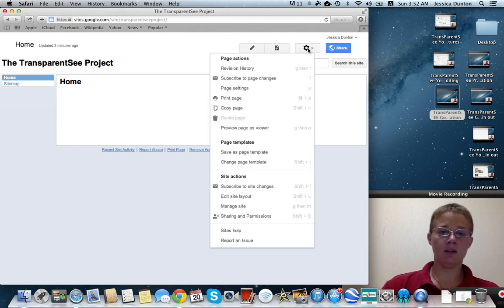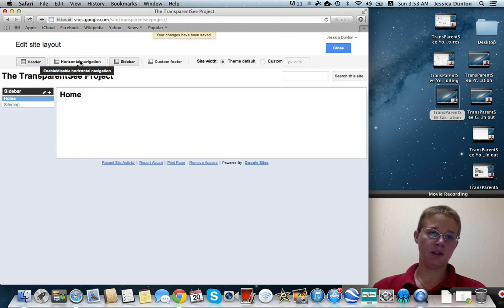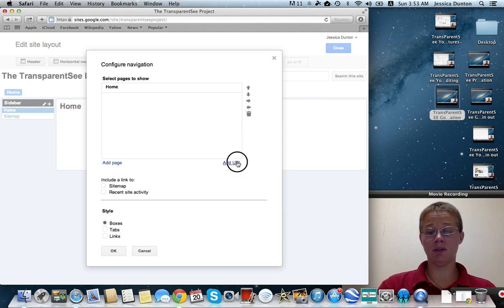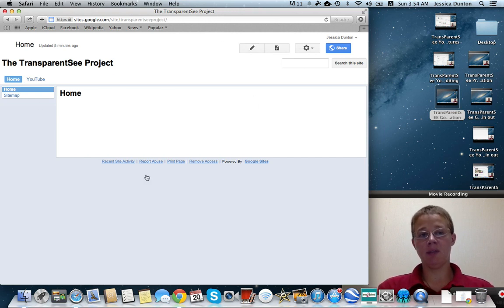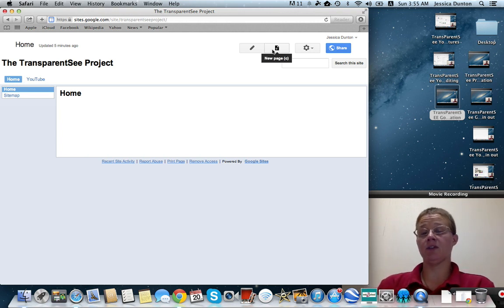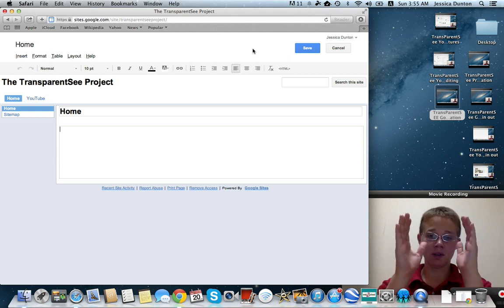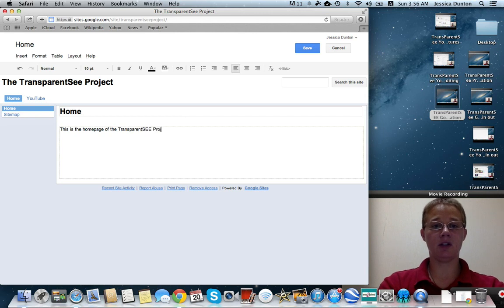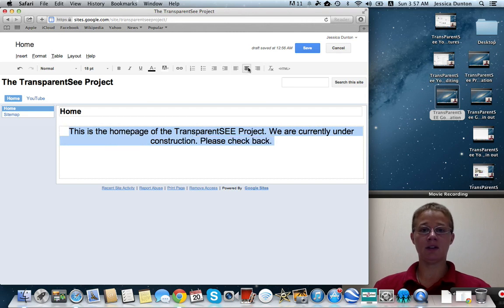2 Features of Google Sites Part 1